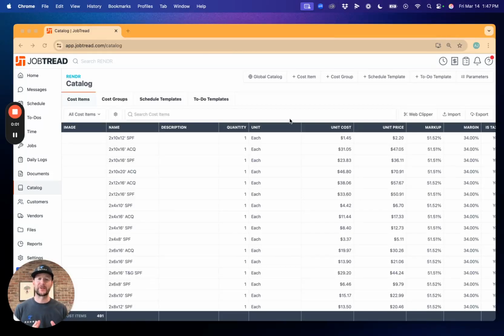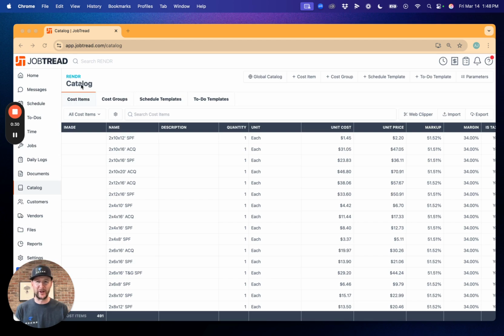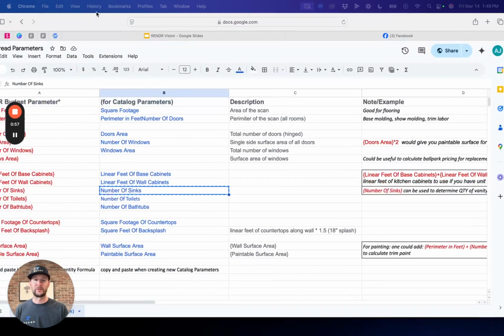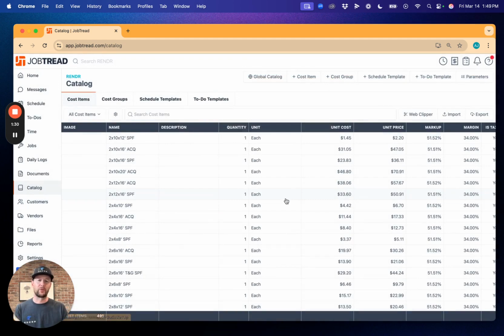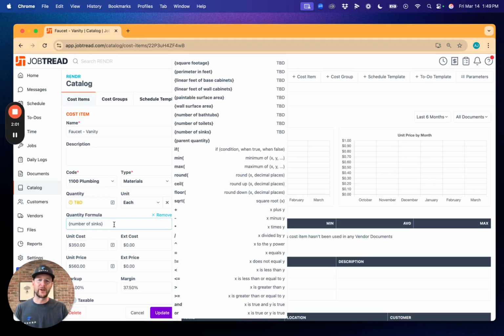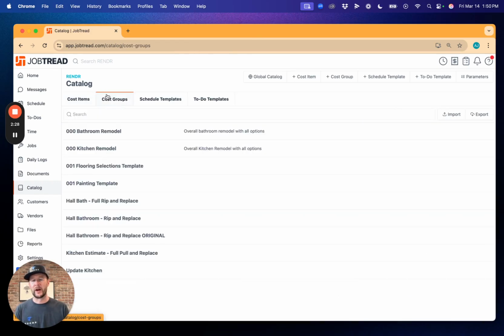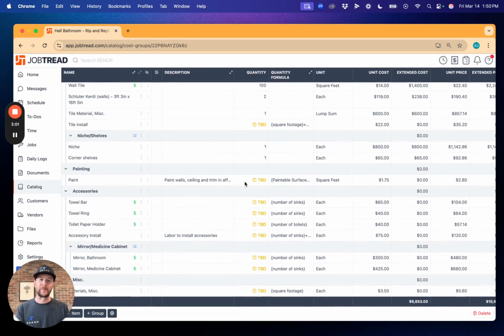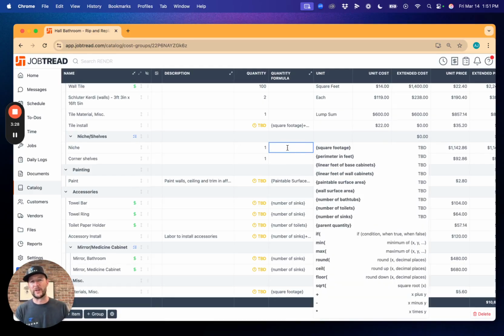Getting Started with RENDR Parameters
Get started using RENDR parameters in JobTread!